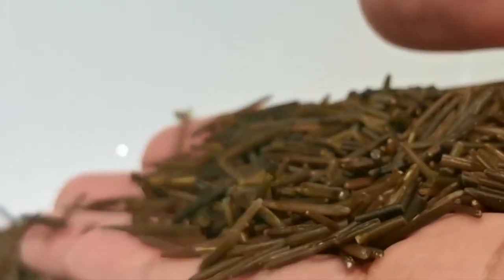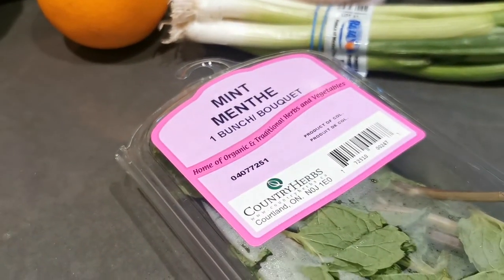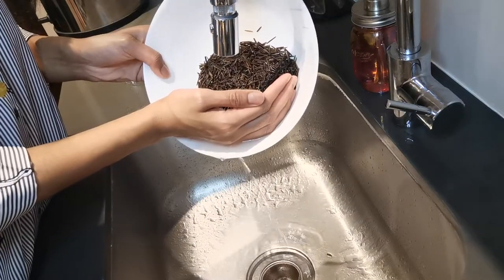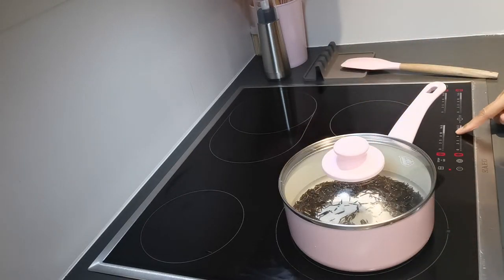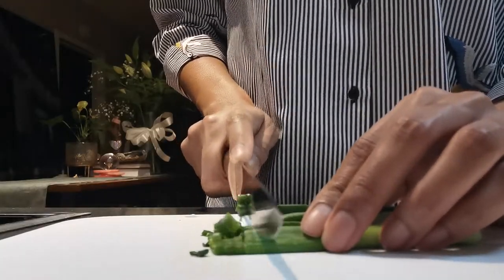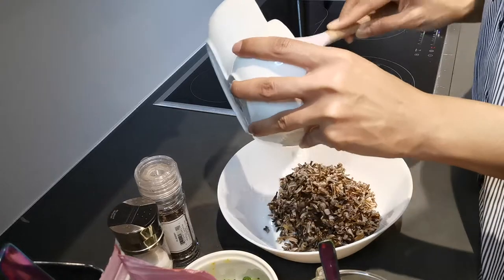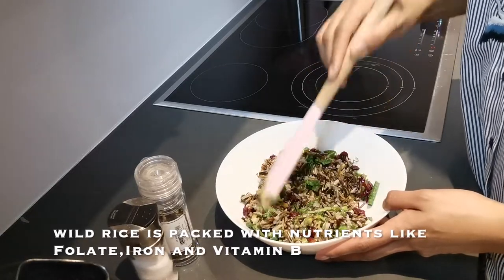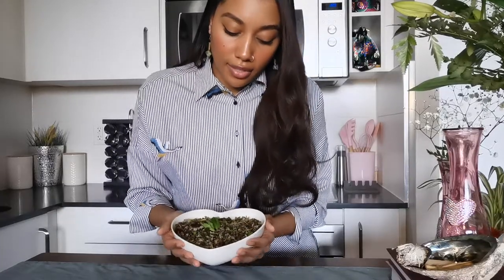How to Cook Wild Rice